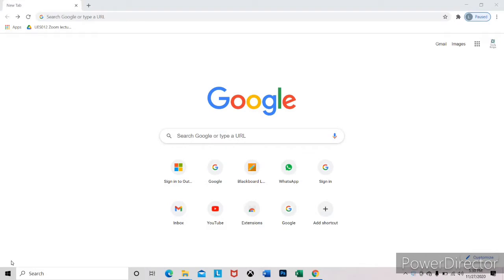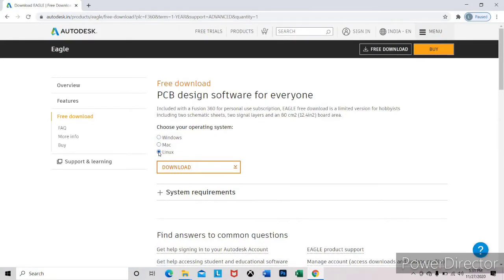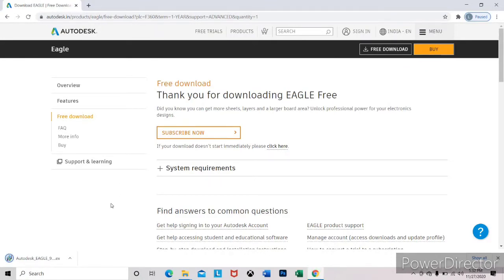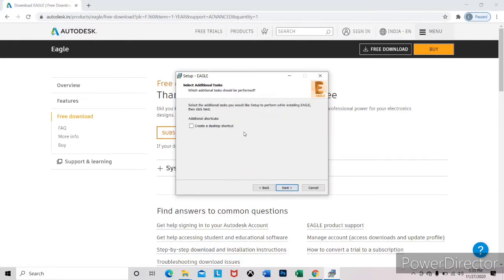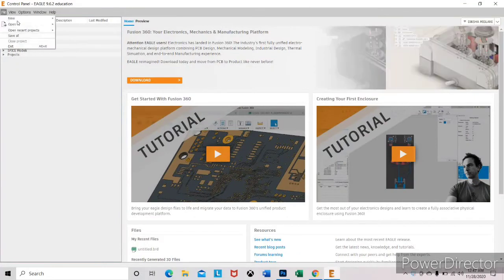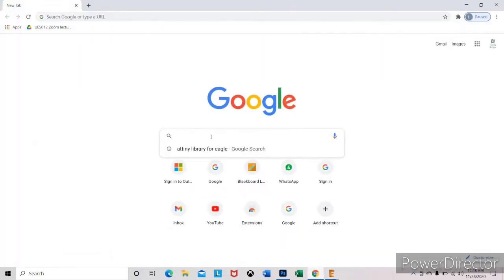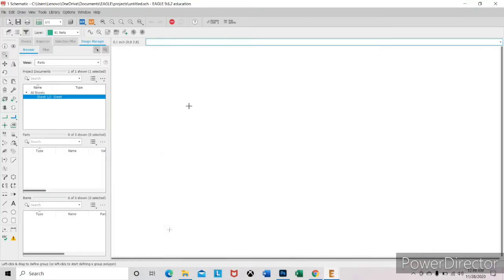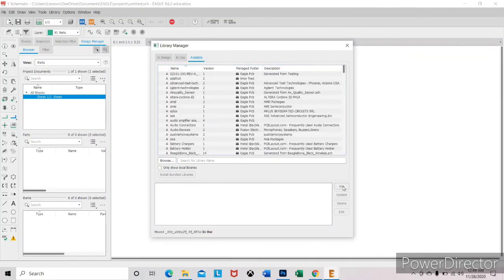How to install Autodesk Eagle Software||How to add external Library in Eagle Software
How to install Auto desk Eagle Software||How to add external Library in Eagle Software

Hello Guys, In this Video I have told you How you can install AUTODESK Eagle in your PC/Laptop and add the external library in Autodesk Eagle Software

Queries Solved:

✔How to install Autodesk eagle software
✔How to download Autodesk eagle Software
✔Autodesk Eagle kaise install kare
✔How to add new library in eagle software
✔How to Install and add External in AutoDesk Eagle Software
✔How to add new library in Autodesk eagle software

Don't forget to click on the subscribe button, for getting instant updates of the uploaded videos and do give a thumbs up👍 if you liked the video and Comment your doubts, we would be happy to reply.🙂🙂🙂